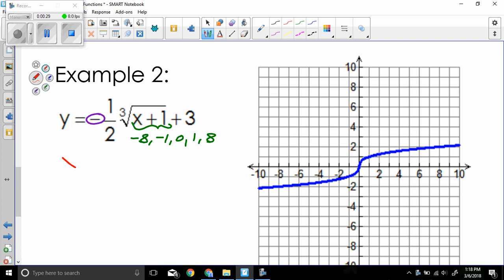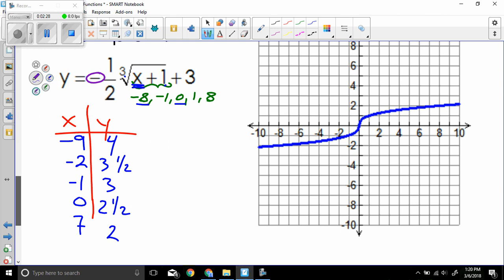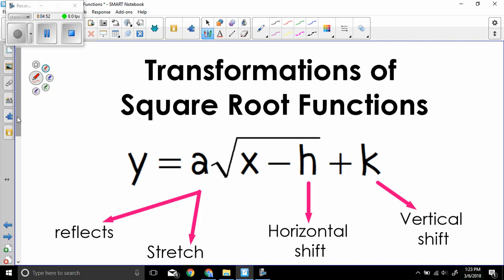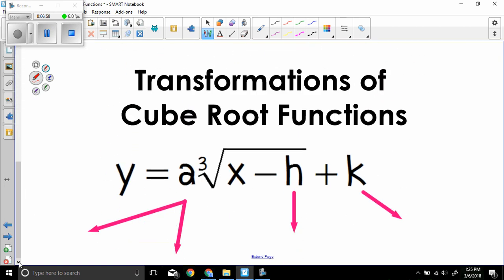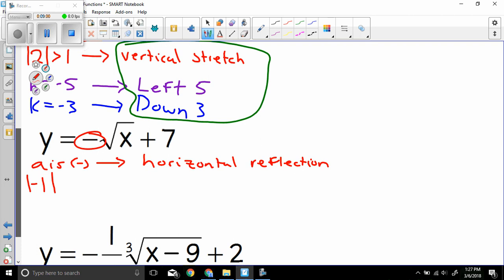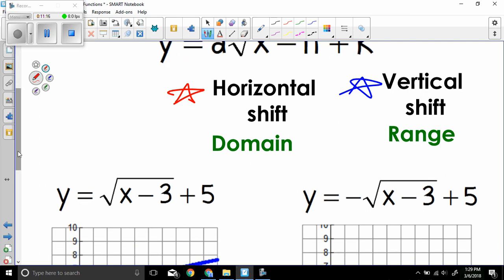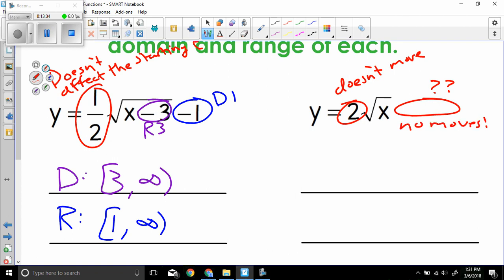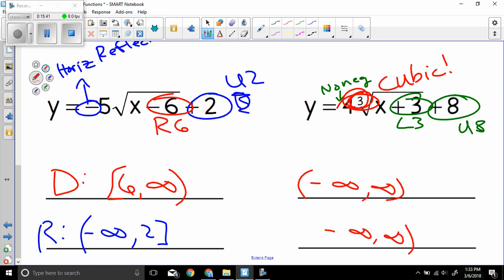Graphing Cube and Square Roots (cont.) - Made Easy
This video shows how to graph cube and square roots without the use of a calculator. It also shows how to determine the range and domain of such functions.